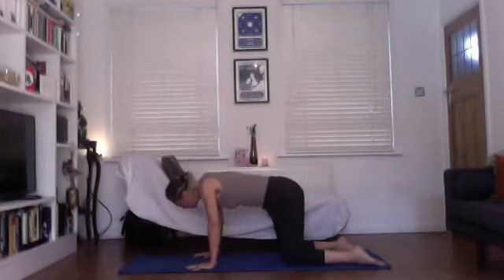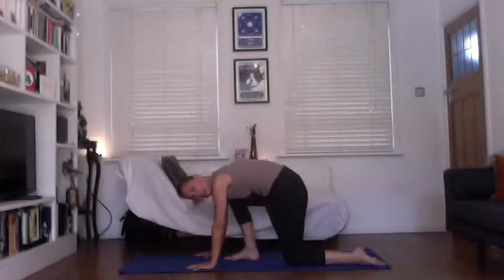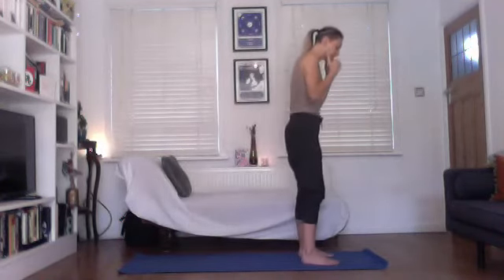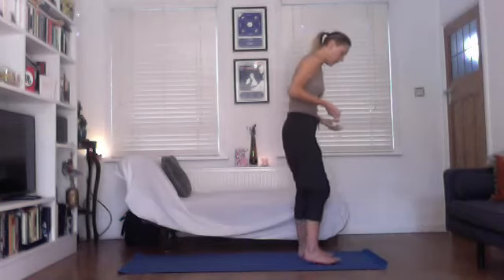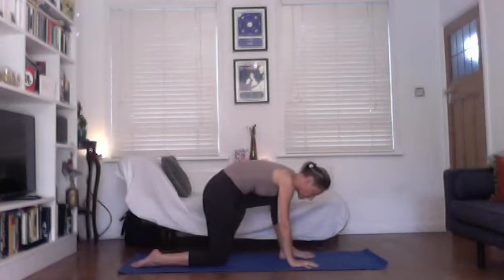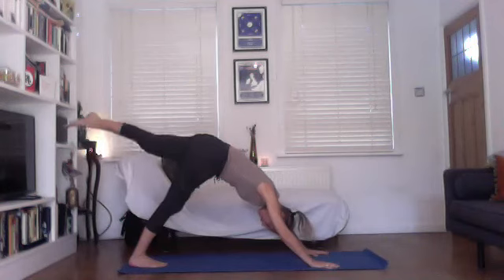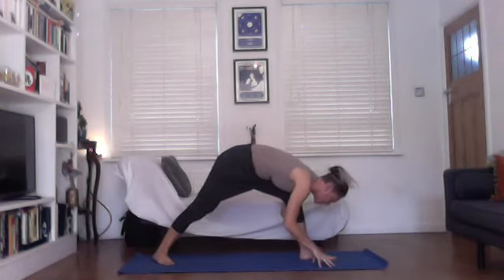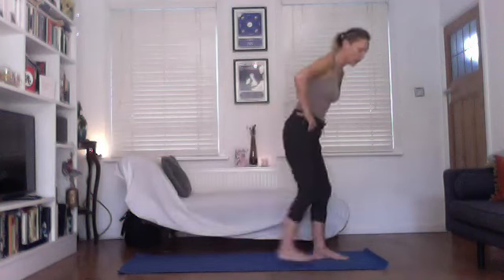One Posture Wednesdays #24: Warrior 2 (Virabhadrasana 2)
A free yoga mini workshop where senior yoga teacher Bev explores one posture in depth each week.